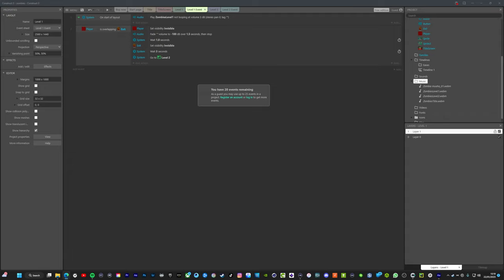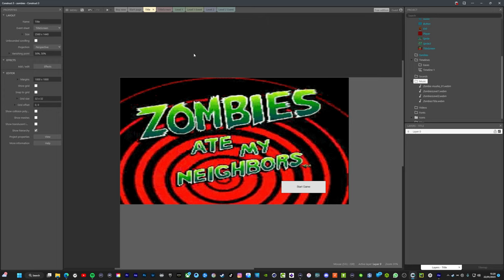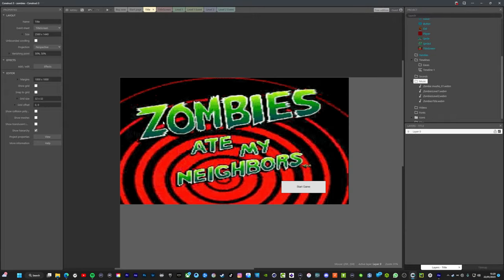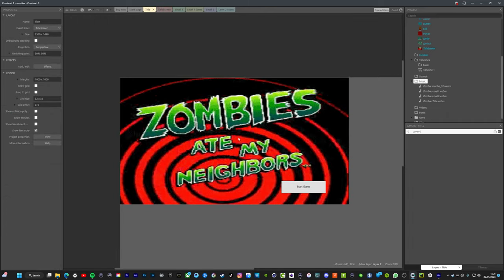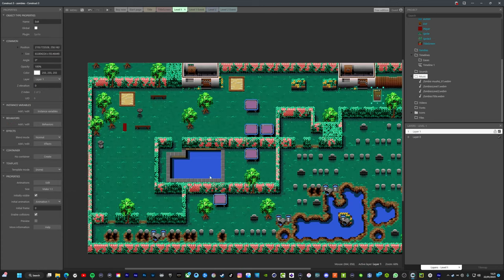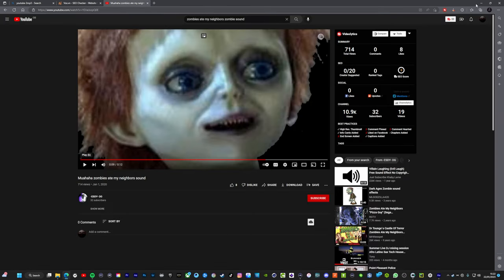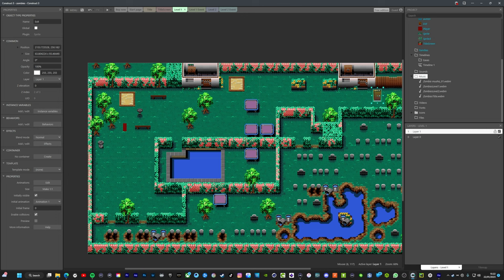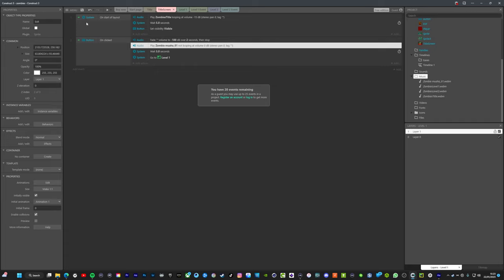Recreating Zombies ate my neighbours with Construct 3 | For Beginners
Very excited to share with you in this video how you can recreate the classic game Zombies ate my neighbours within Construct 3.
This is for beginners.
If you would like to see a tutorial step by step how to get started then I would be happy to create more content on this and make it a series on the channel.

►DRINK WATER

=== SOCIALS ===

=== CREATOR CODE ===

► JAVAWOCKEE

===  WISHLIST ===

=== PC SPECS ===